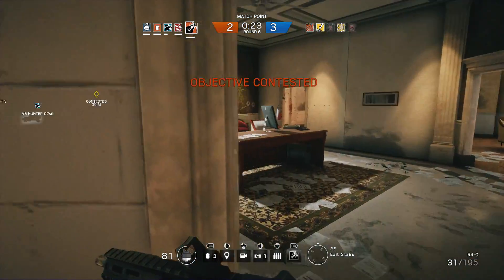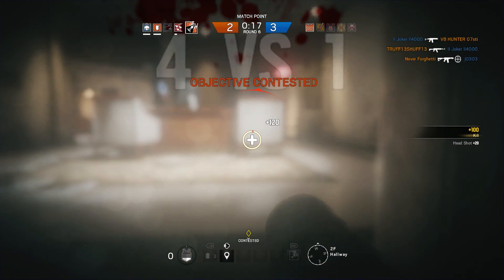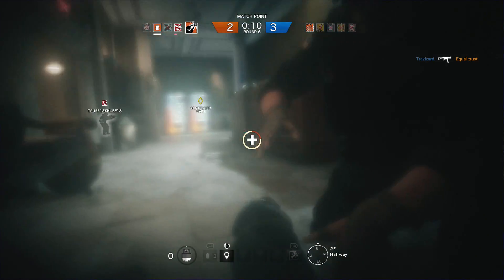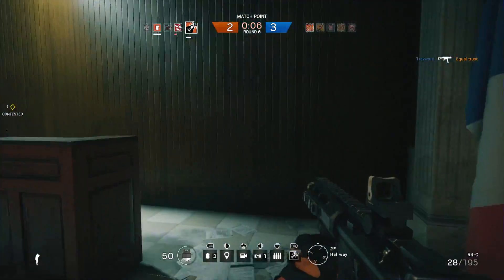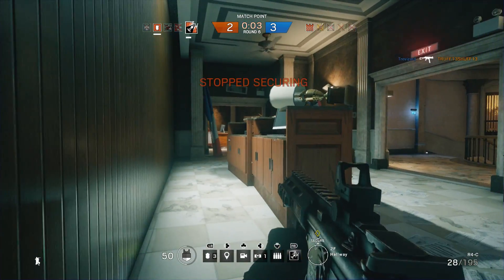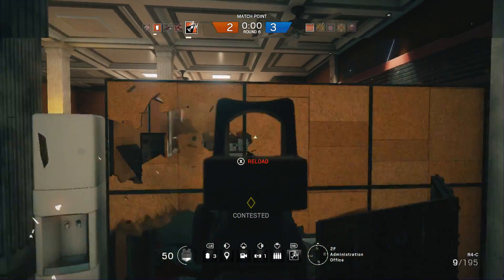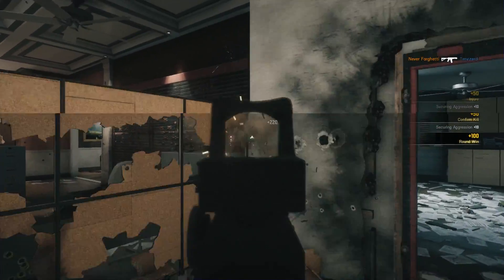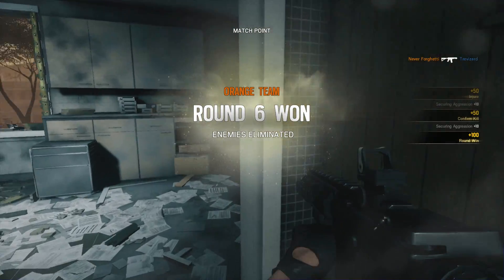R6 Siege - Nice Round Win